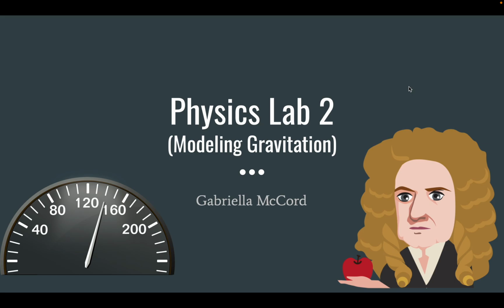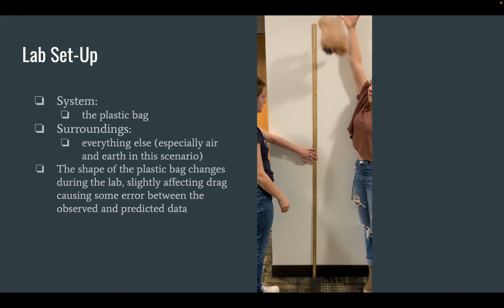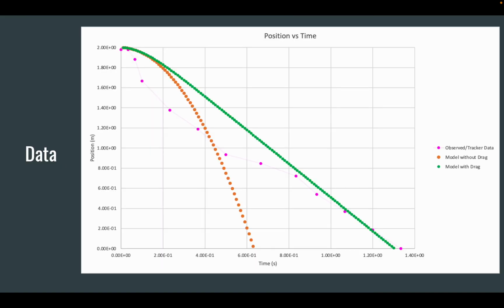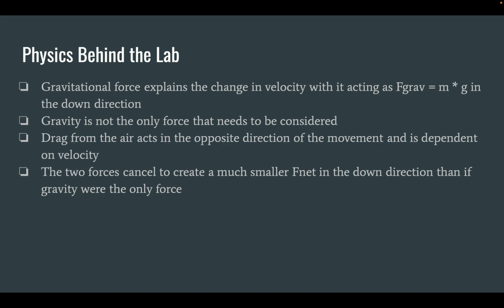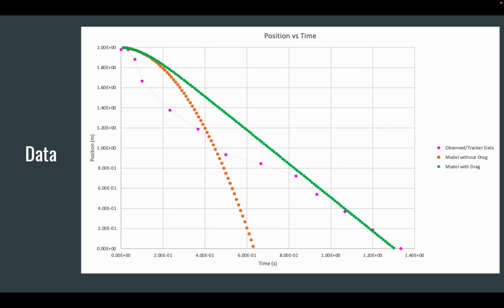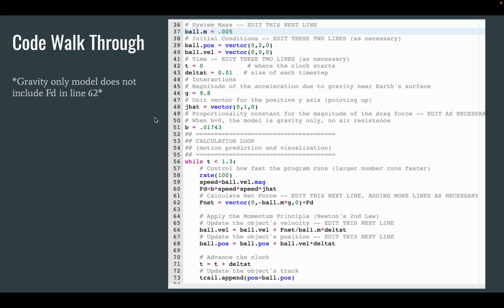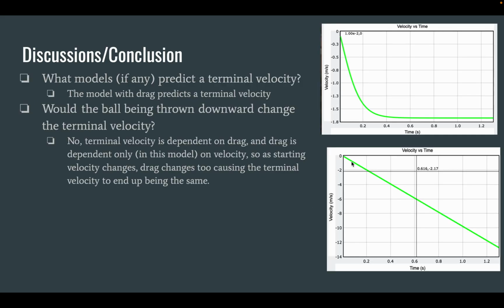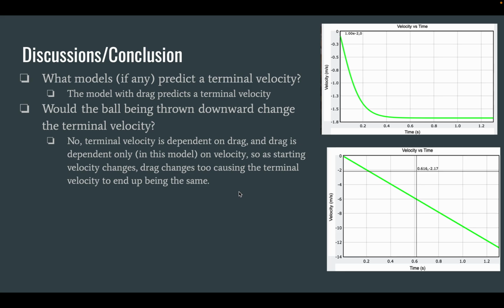Physics Lab 2 (physics 1)